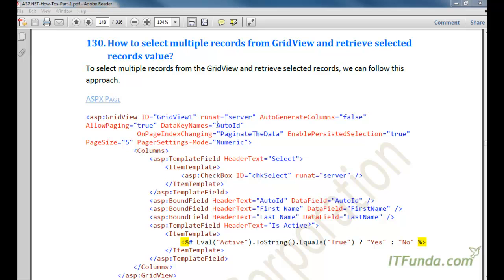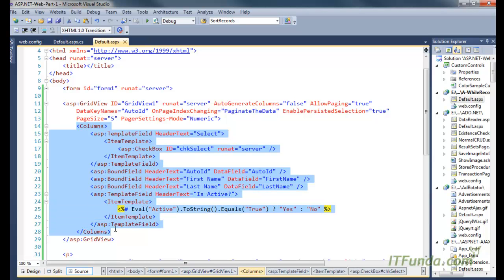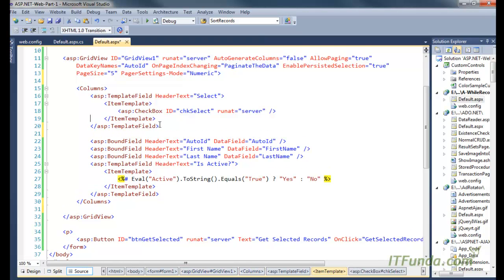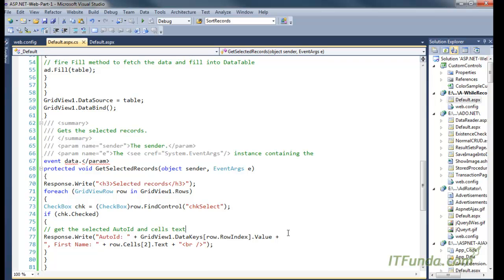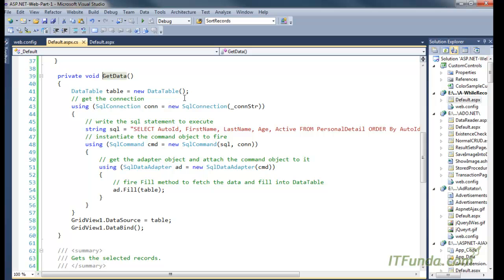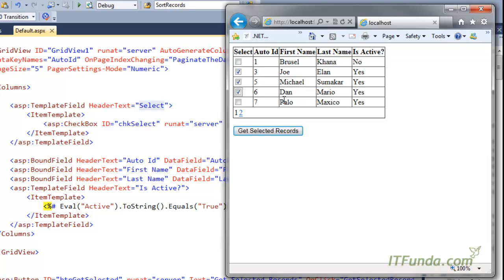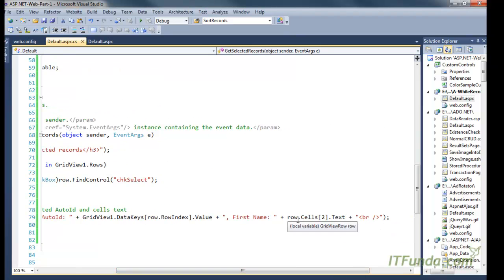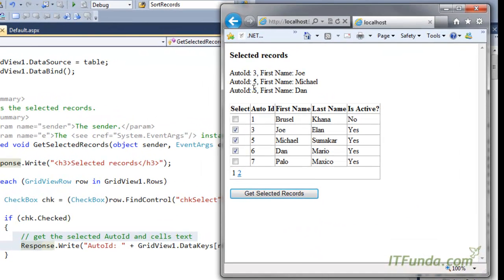How to select multiple records from GridView and retrieve selected records value?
To select multiple records from the GridView and retrieve selected records